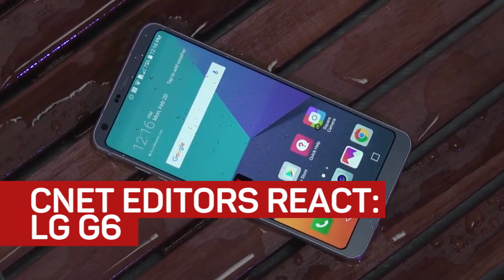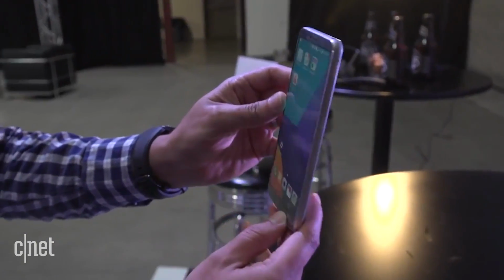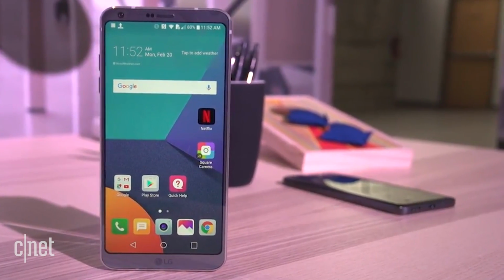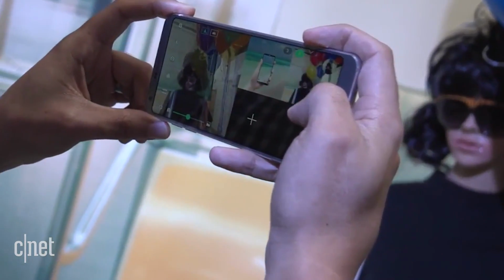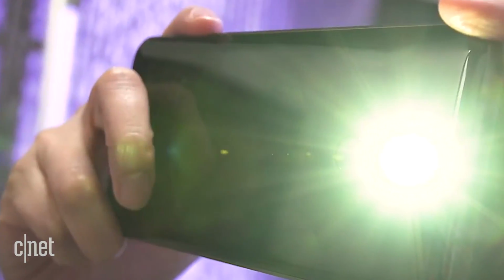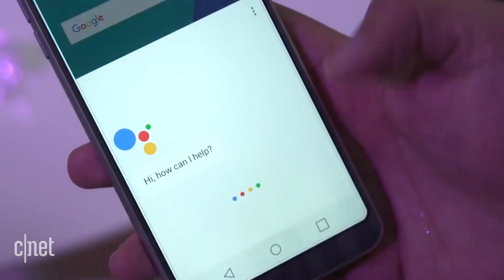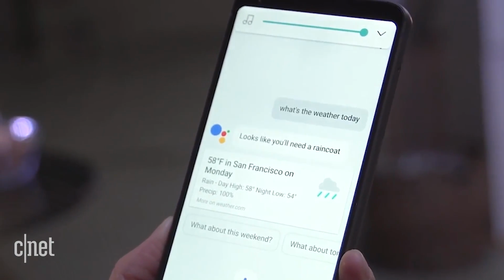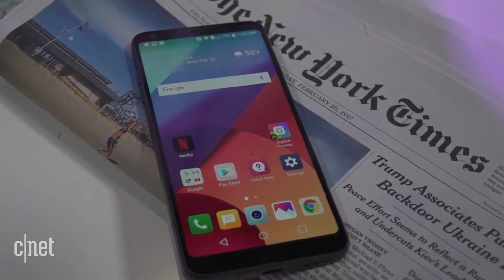LG G6: CNET editors react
LG's superphone preemptively strikes out at Samsung Galaxy S8.